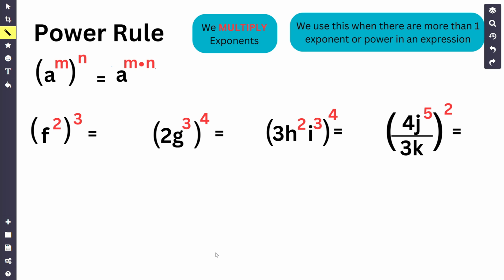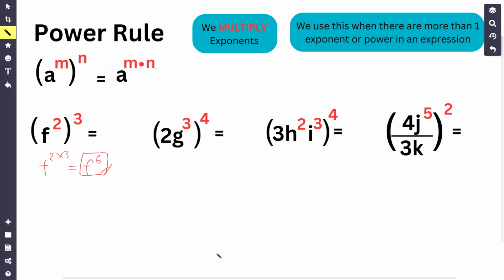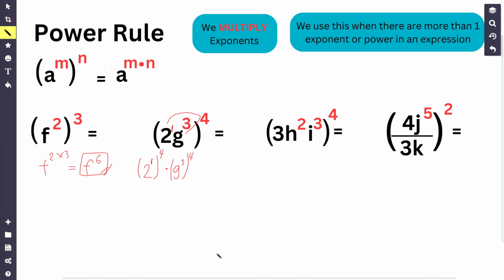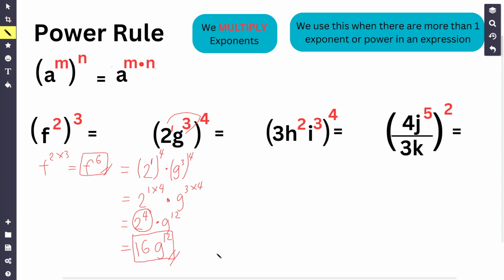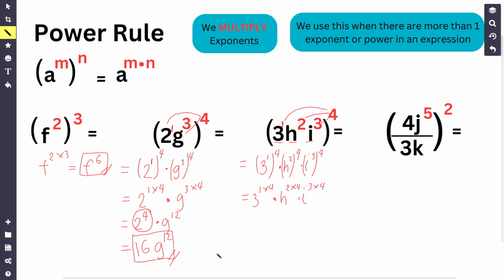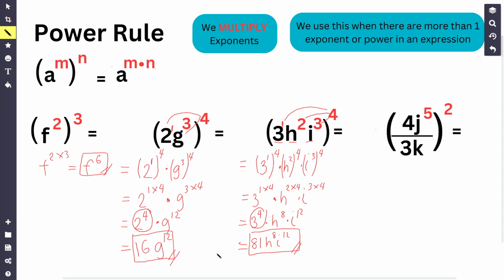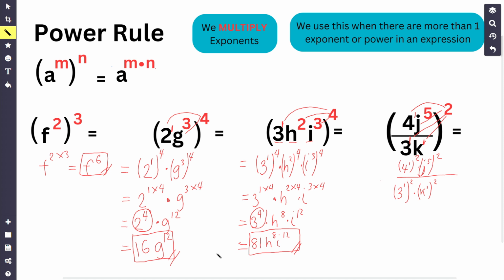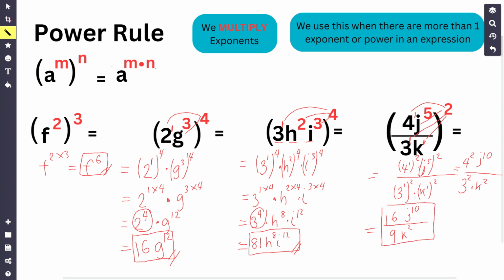Power Rule - Laws of Exponent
This video discusses the power rule on exponent.

Link for practice test: _________________